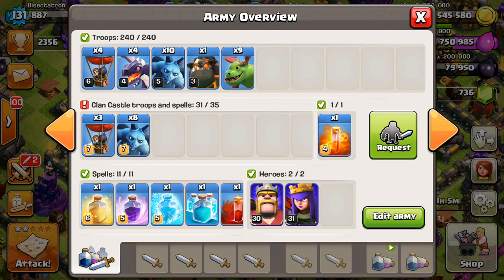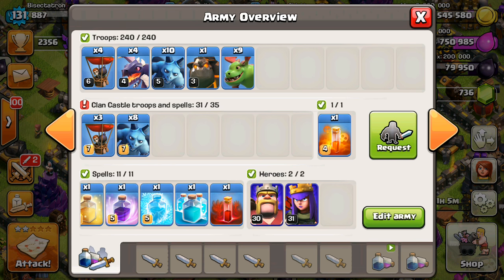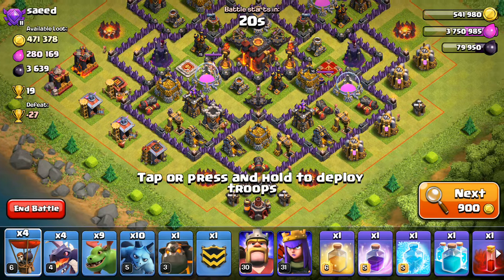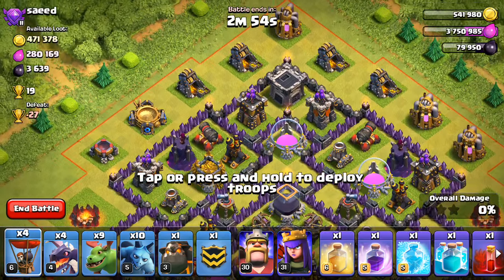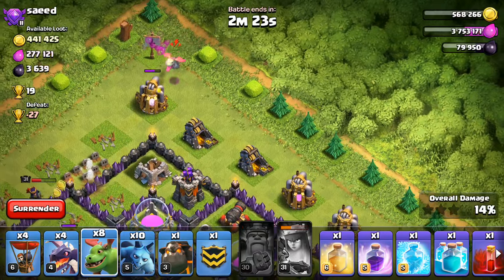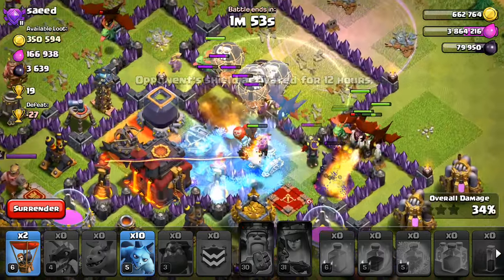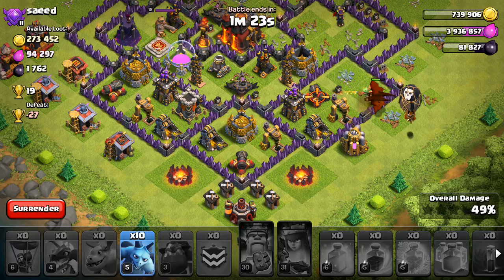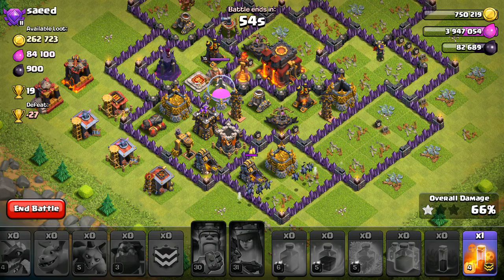Baby Dragons + New Spells (Experimenting)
I try out an exotic air combo in a multiplayer battle. Hope you guys like the video!

Clash on!